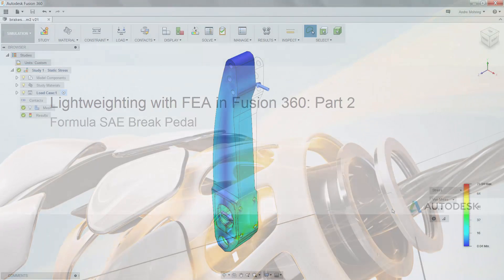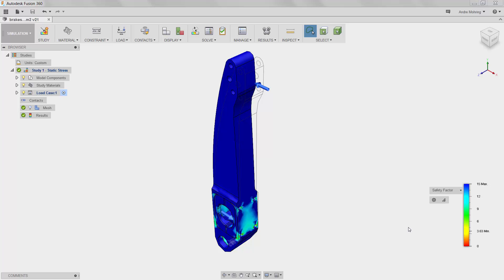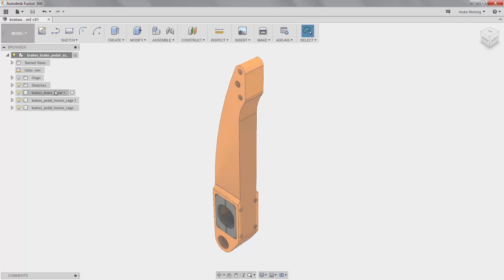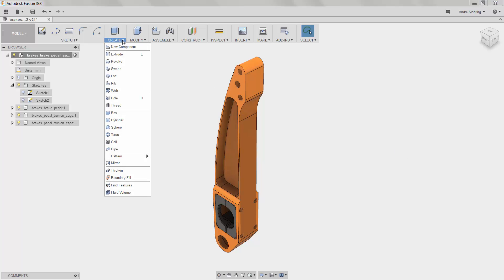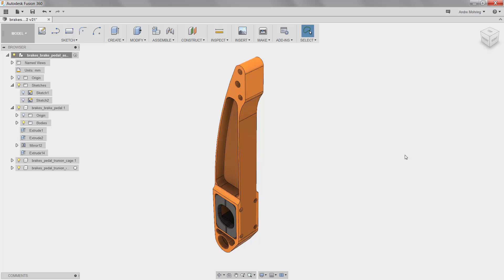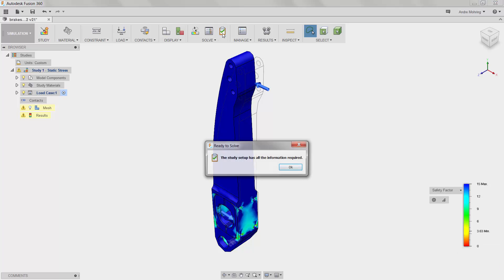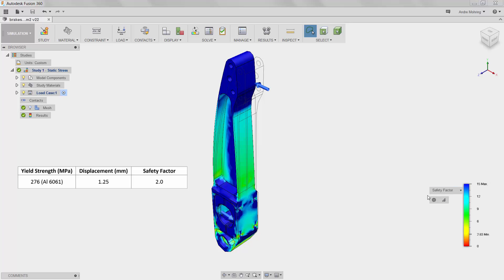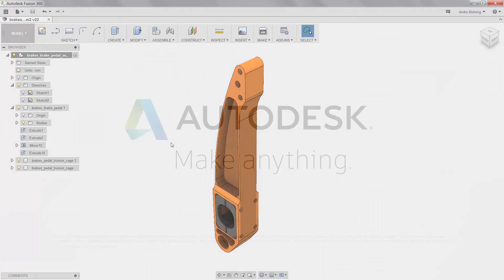Lightweighting with FEA in Autodesk Fusion 360 - Video Part 2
By running stress analyses on parts, engineers are able to lightweight designs without compromising the structural integrity and performance of the part. This, in turn, makes the part itself more efficient, and often improves the sustainability and performance metrics of the larger system to which the part belongs.

This can mean a lower environmental impact from resource extraction, manufacturing, transportation, use, and end-of-life, depending on the product.

This video series outlines the process for part Lightweighting using the FEA functionalities offered in Autodesk Fusion 360. Please check out Part 1.